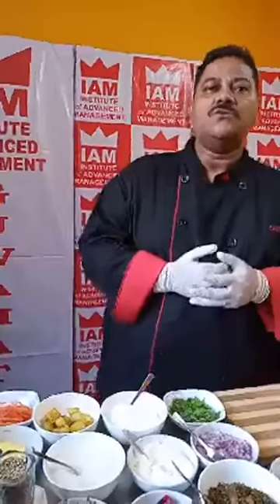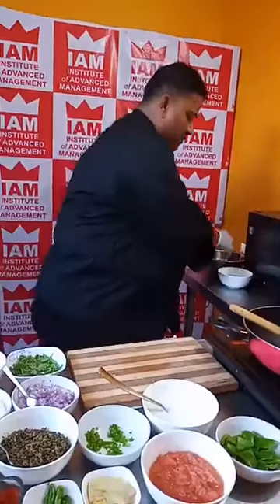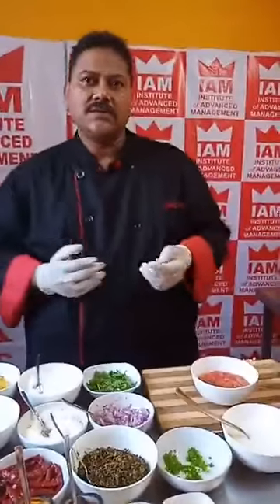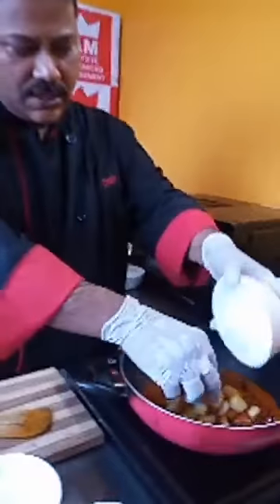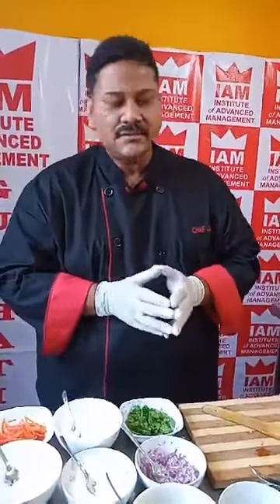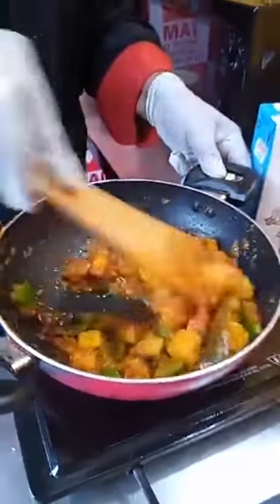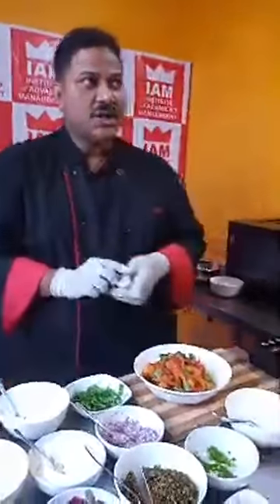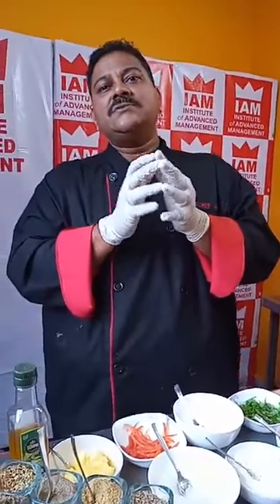Chef John Darryl Mullick, Episode 323: SimpleHomemadeRecipes Facebook Live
Watch # Chef John Darryl Mullick, Savoury Chef, IAM Institute of Hotel Management (LOGO), Guwahati as he will show you how to make delicious Shimla Chanar Dalna.

# Chef John Darryl Mullick is part of India's largest Facebook Live Cooking series wherein more than 3000+ Chefs from 66 countries have prepared variety of Indian and International dishes.